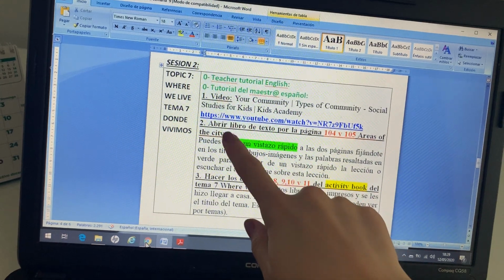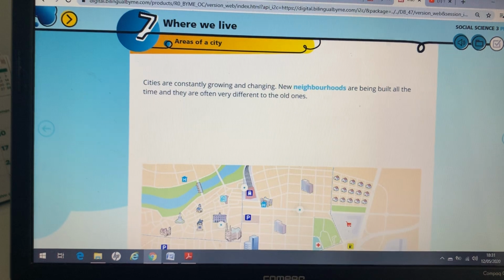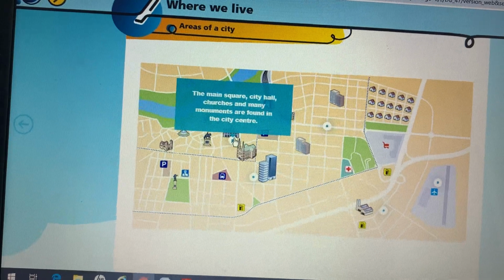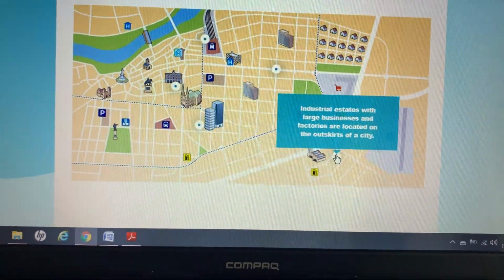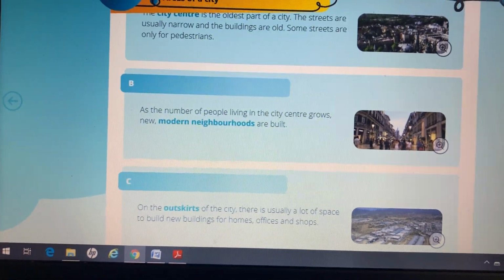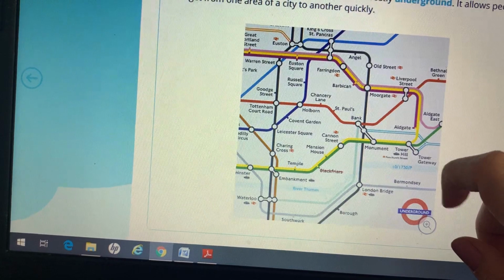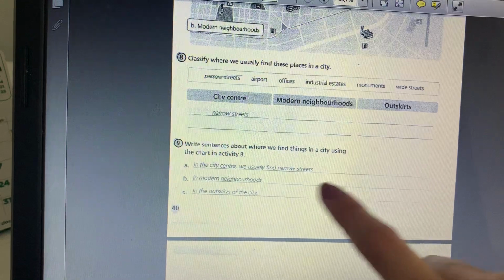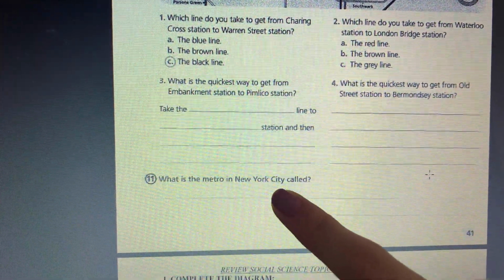Week 9. SOCIAL SCIENCE. Session 2